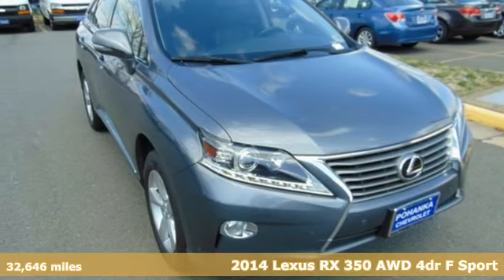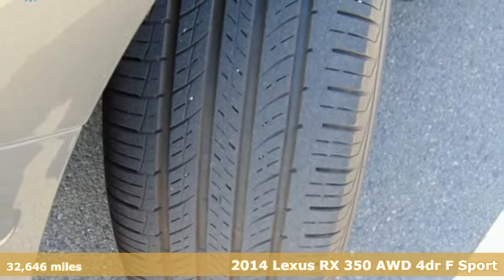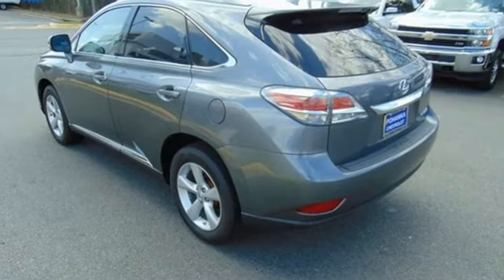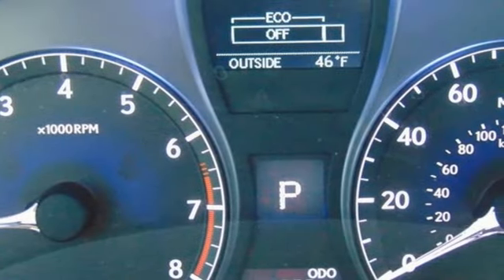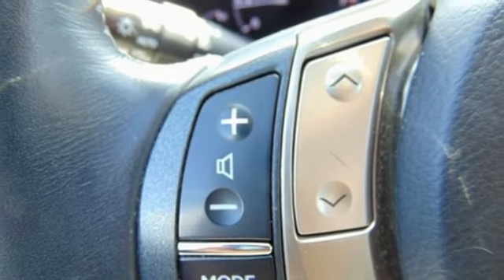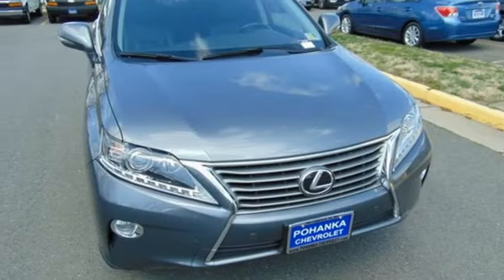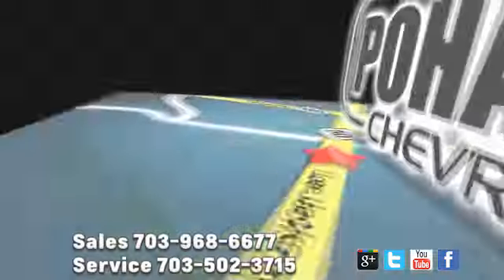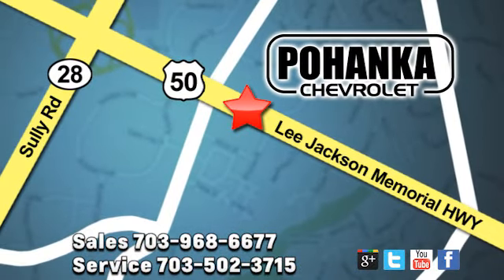Used 2014 Lexus RX Chantilly VA Washington-DC, MD CP18080 - SOLD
Year: 2014
Make: Lexus
Model: RX
Trim: 350
Engine: 3.5L V6 DOHC Dual VVT-i 24V
Transmission: Automatic
Mileage: 32646
Stock #: CP18080
VIN: JTJBK1BA1E2037422
CARFAX One-Owner. 2014 Lexus RX 350 AWD Automatic 3.5L V6 DOHC Dual VVT-i 24V Sunroof / Moonroof, BELOW KBB! BELOW KBB! CHECK IT OUT , AWD.brbrLocated right next to Dulles International Airport on Route 50 in Chantilly, Fairfax VA. Recent Arrival!brbrAwards:br * 2014 KBB.com 5-Year Cost to Own Awards * 2014 KBB.com Brand Image Awards * 2014 KBB.com Best Resale Value AwardsbrAll prices exclude taxes, title, license, freight, and dealer processing fee of $699.00. Published price subject to change without notice to correct errors or omissions or in the event of inventory fluctuations. All features not on all vehicles. Vehicles shown are for illustration purposes only.

Address:
13915 Lee Jackson Hwy